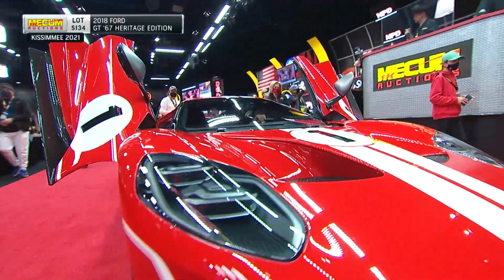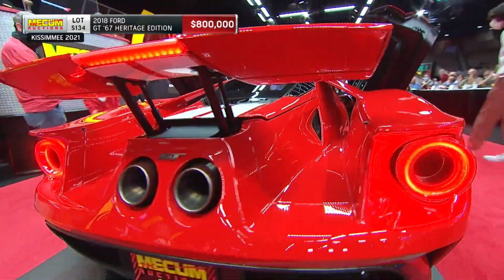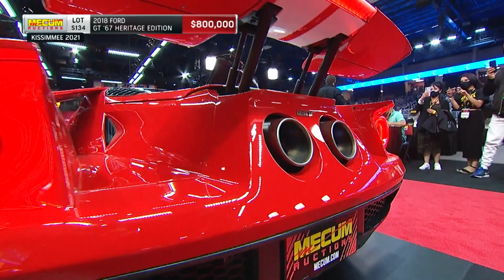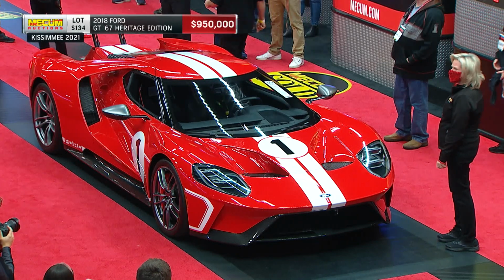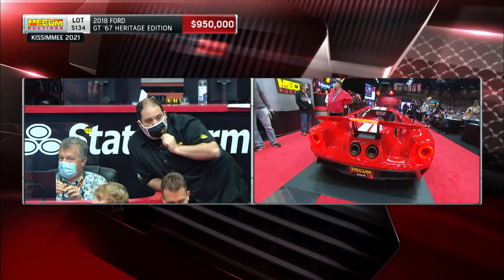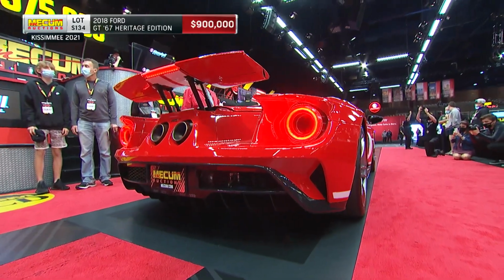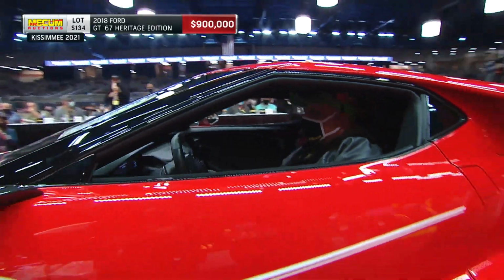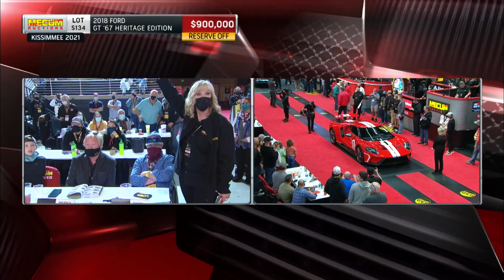2018 Ford GT '67 Heritage Edition Sells for $900,000